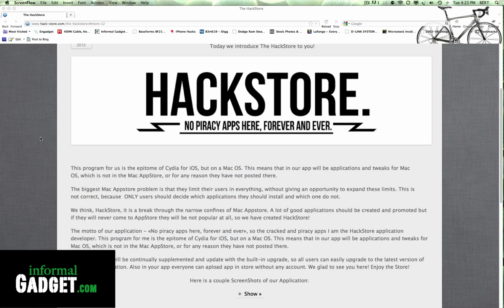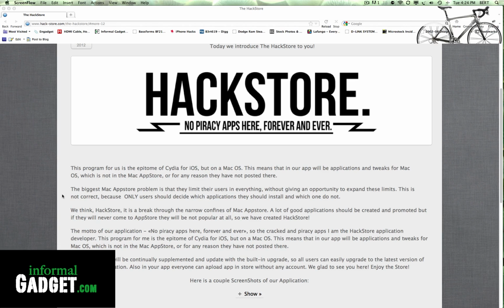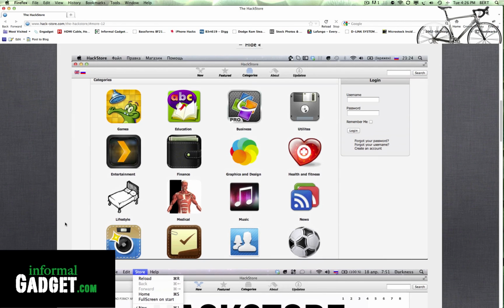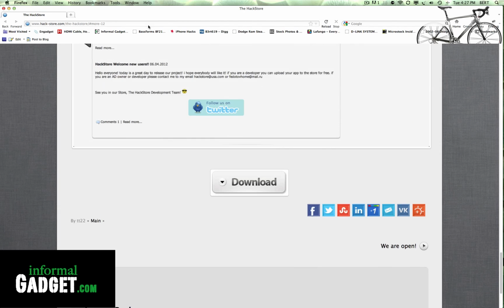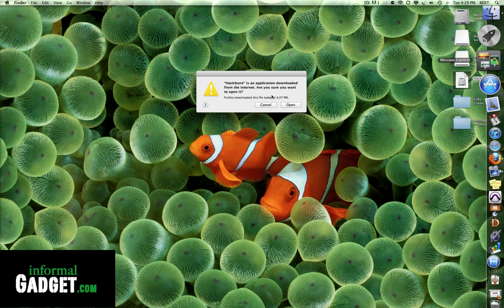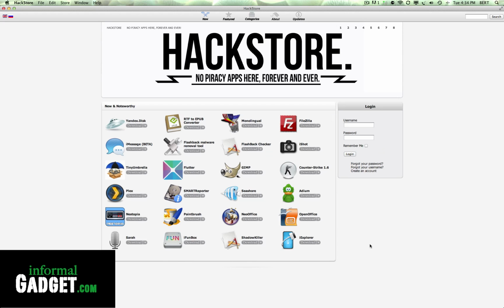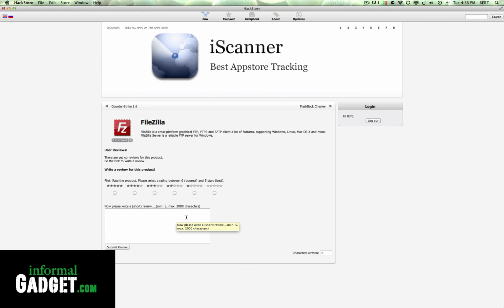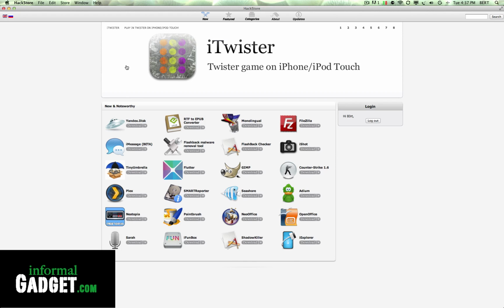HACKSTORE for Mac review! How to Download, Is it safe/legal? Come Find out! App Store VS. Hackstore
HackStore for Mac is out! Now you can download apps from the HackStore. Is the Hack Store legal? Safe? Find out now! Learn how to download the .DMG file and set up the HackStore application for your Mac. Find out if its safe and what type of applications you can find in the new HackStore. Find out whats the difference between the HackStore and the App Store from Apple.